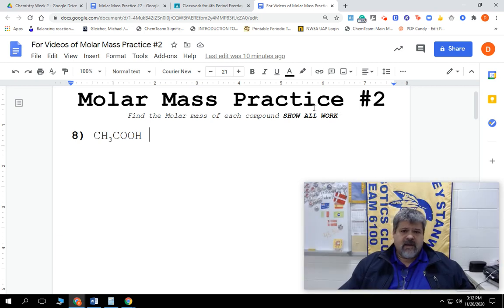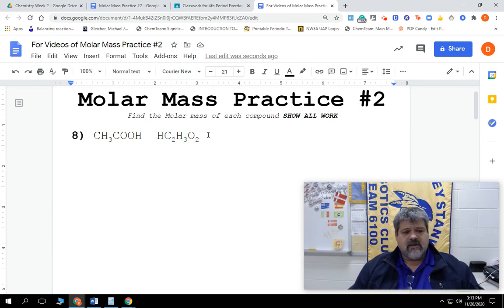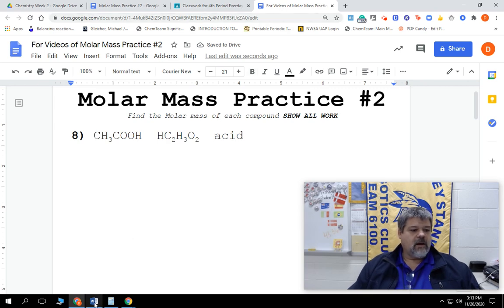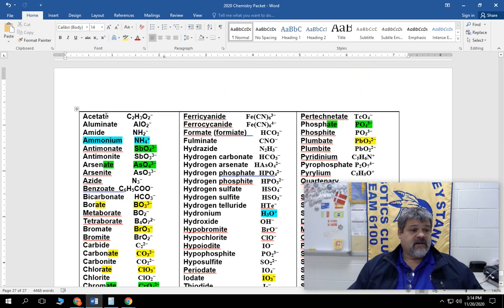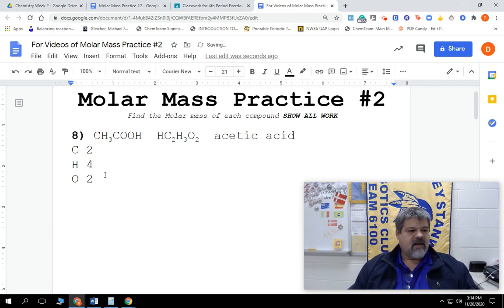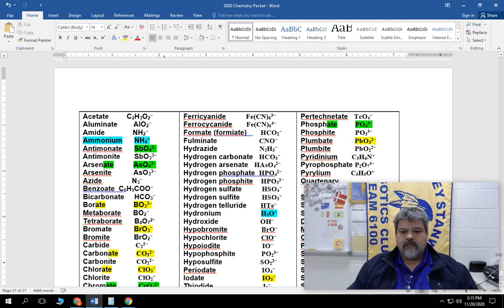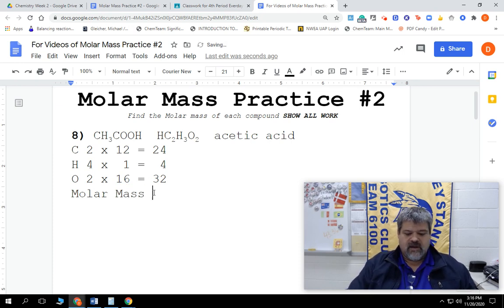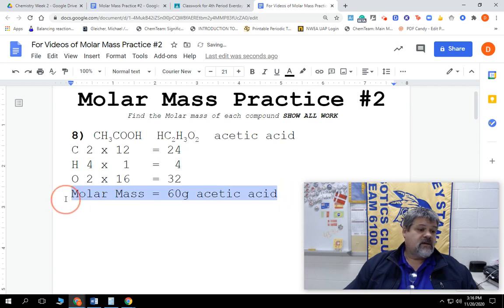Molar Mass Practice #2 Problem #8